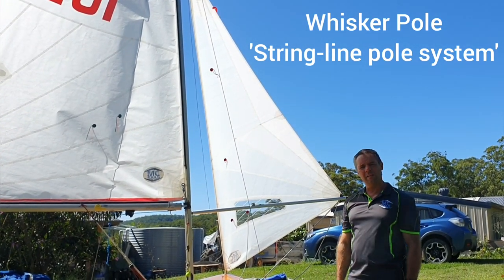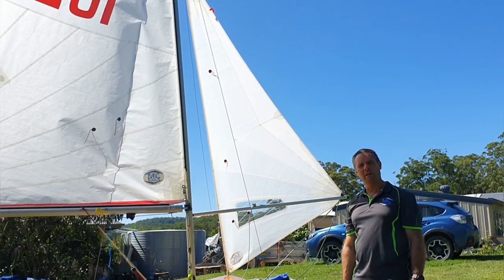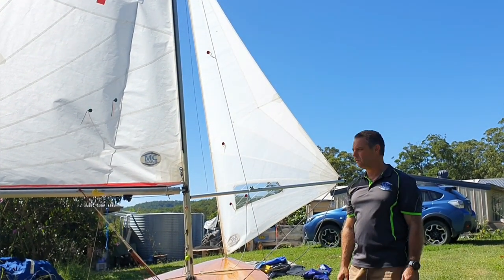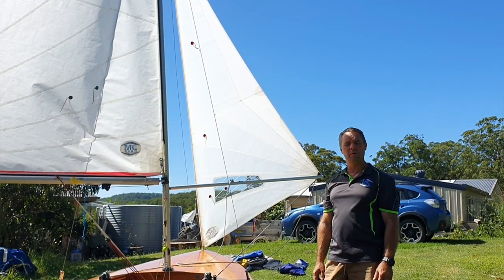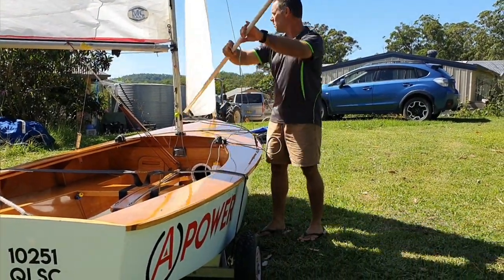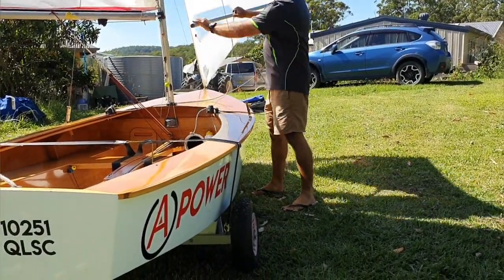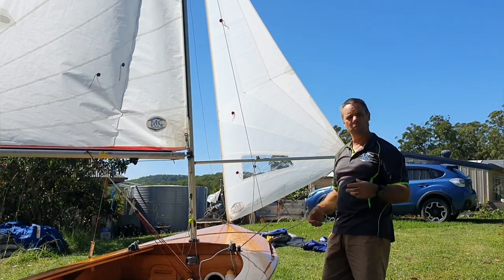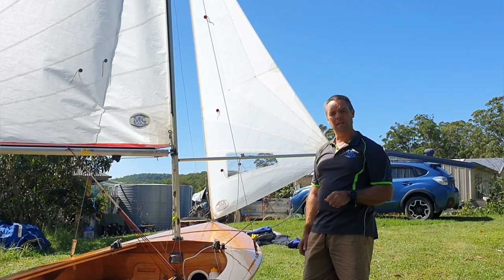Better Heron Sailing - Episode 5 - Whisker Pole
Details on our whisker Pole system and techniques.